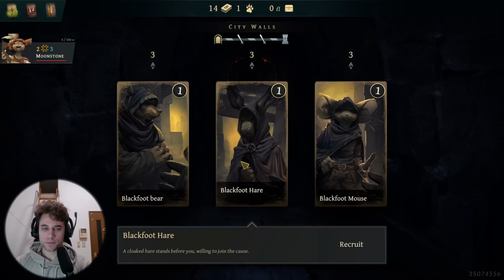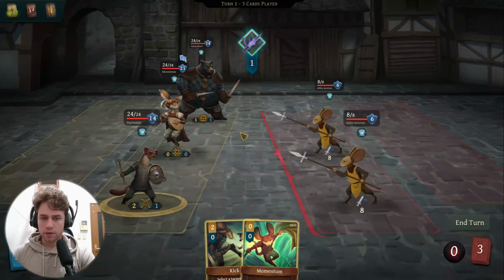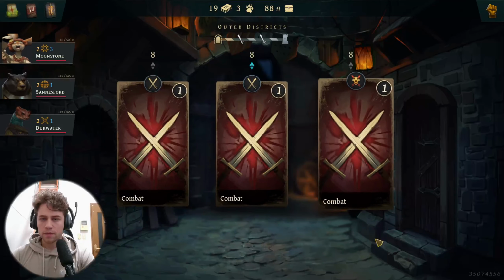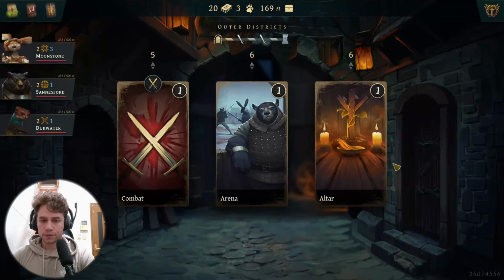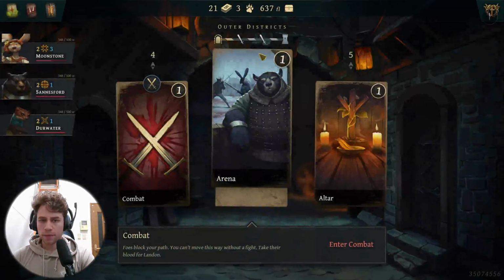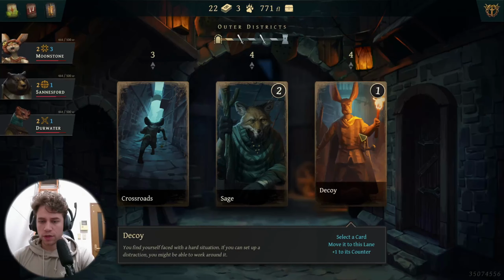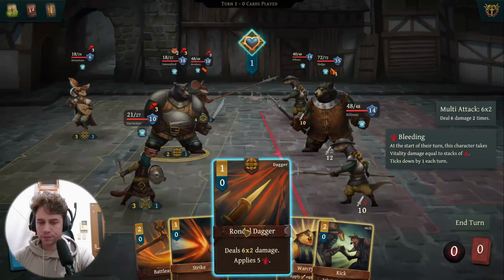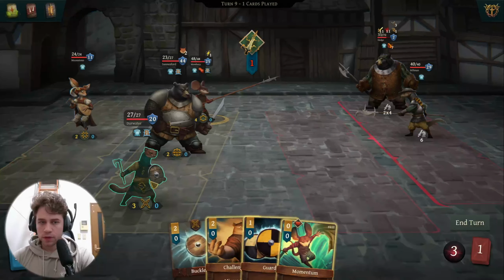Beating Sledge | Banners of Ruin Part 3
I try and stream Monday, Wednesday, Friday, and either Saturday or Sunday. So why not swing by the stream if you're around.